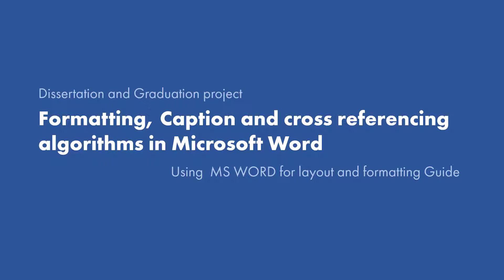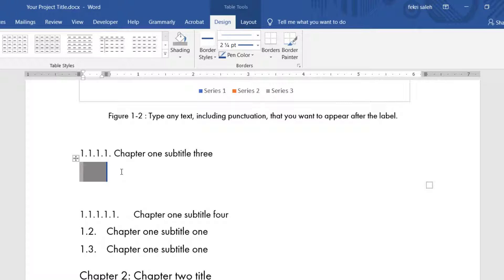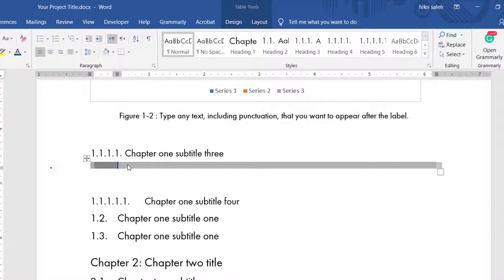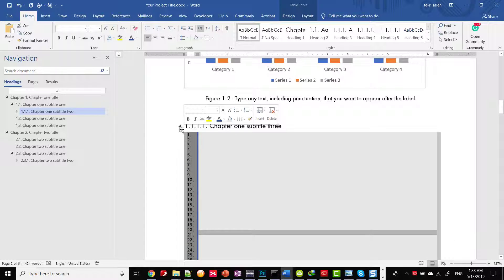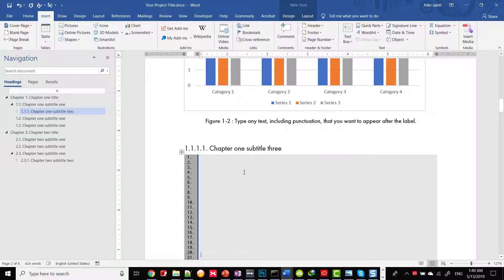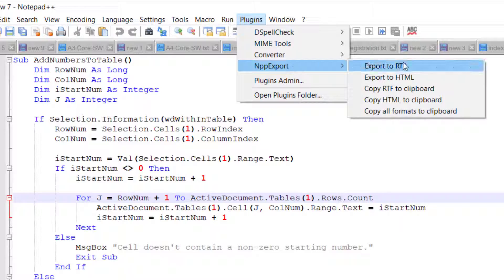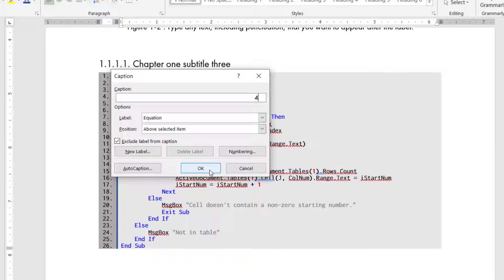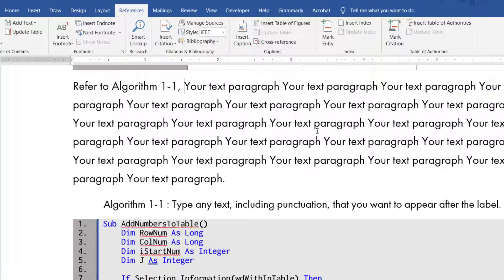7. Formatting, Caption and cross referencing algorithms in Microsoft Word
Formatting, Caption and cross-referencing algorithms in Microsoft Word.